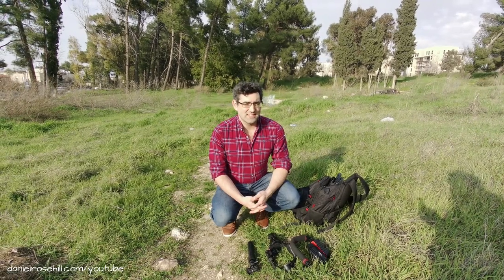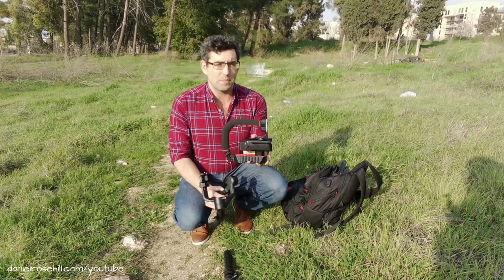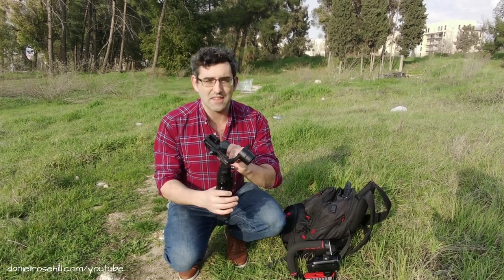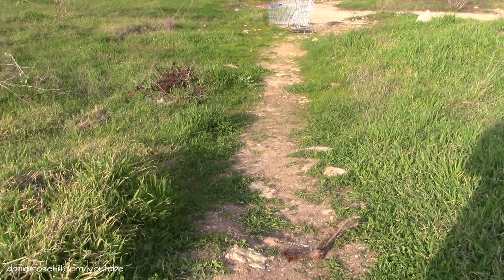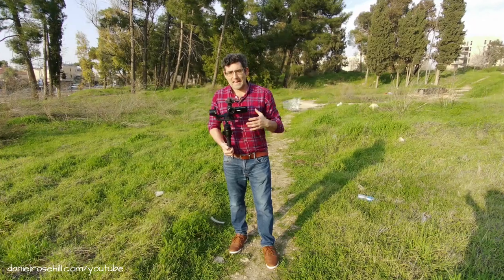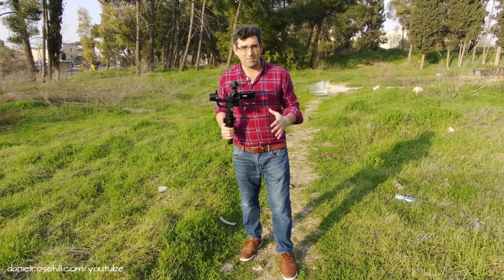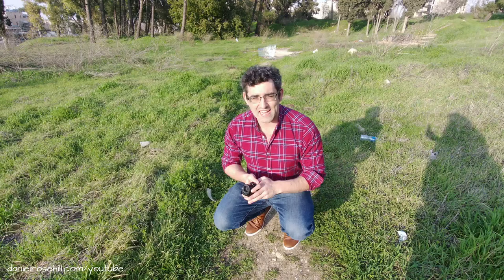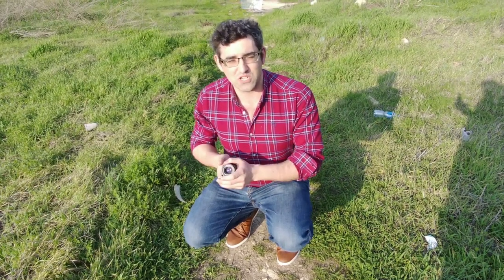Canon Vixia HF R800 Stabilization: U-Grip vs. Gimbal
Comparing stabilization of the Canon Vixia HF R800 camcorder between handheld, scorpion/U-grip, and gimbal configurations. (Sorry for the bad audio!)

00:00 - Introduction
00:51 - Canon Vixia HF R800 + Ulanzi scorpion grip (no powered image stabilization)
01:10 - Canon Vixia HF R800 + Ulanzi scorpion grip (with powered image stabilization)
02:06 - Canon Vixia HF R800 + Ulanzi scorpion grip. Powered IS vs. no comparison.
02:21 - Canon Vixia HF R800 + DJI Ronin SC gimbal.
03:25- Canon Vixia HF R800 - handheld.
04:02 - Fimi Palm 2 shot for comparison.